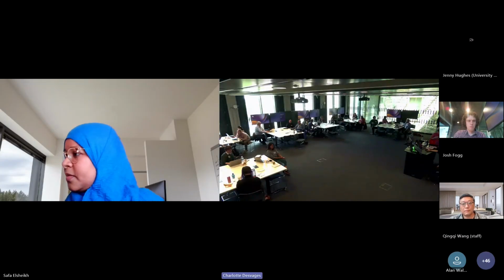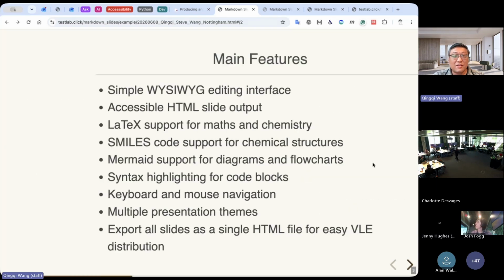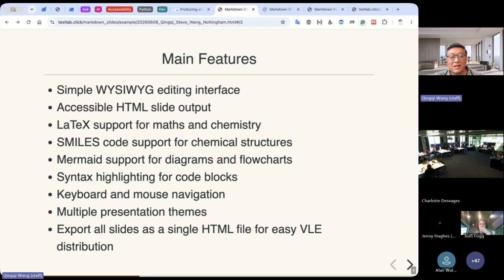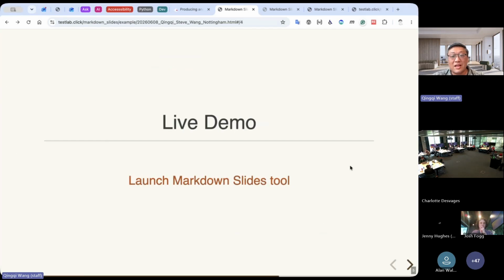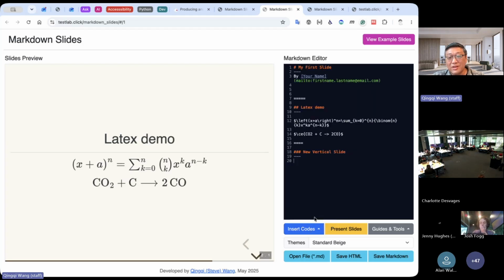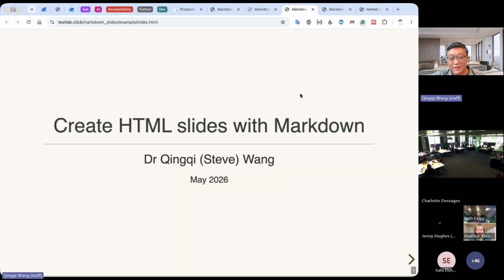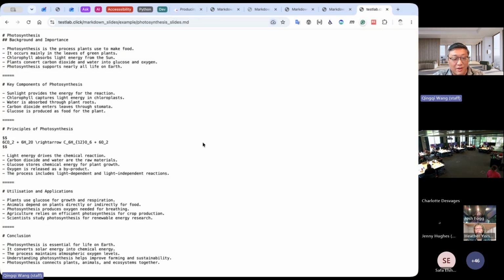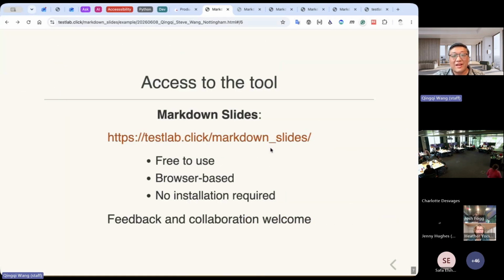Markdown for accessible HTML slides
Qingqi Wang (University of Nottingham) gives a short talk about Markdown as part of the IMA/LMS/RSS funded workshop: Producing and Designing Accessible HTML Course Materials held on the 8th June 2026.